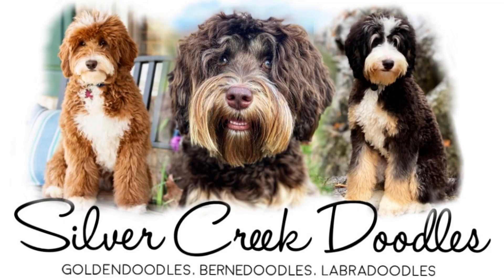What Is An Aussie Australian Labradoodle? | MayaXHank Breeding